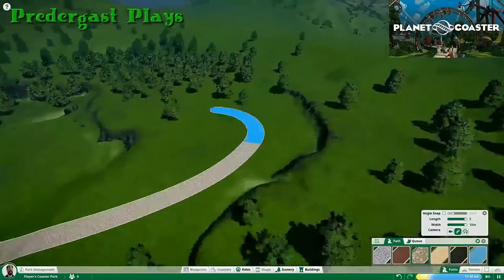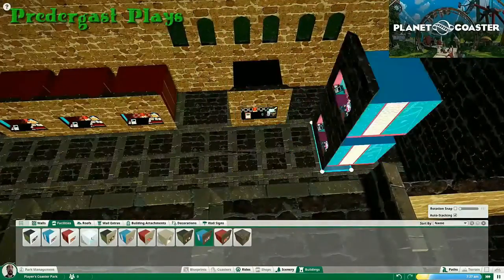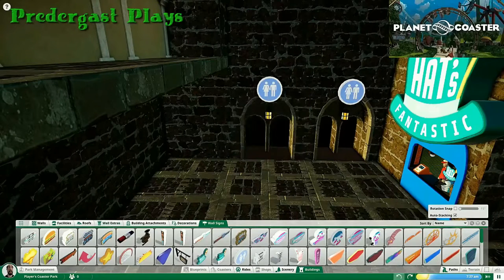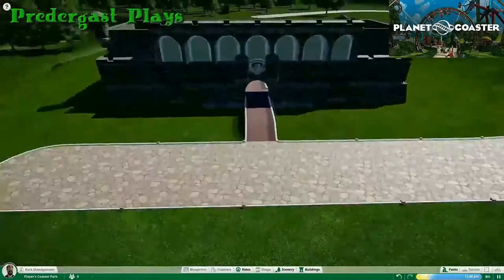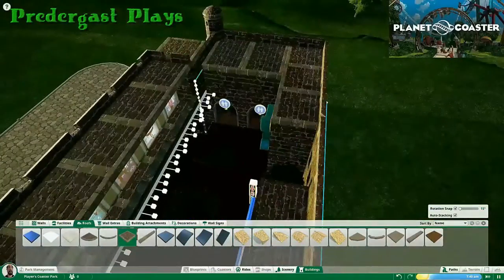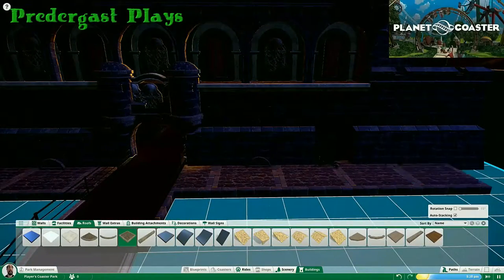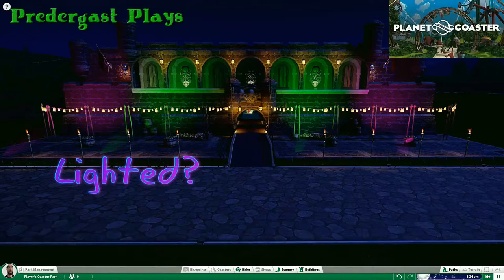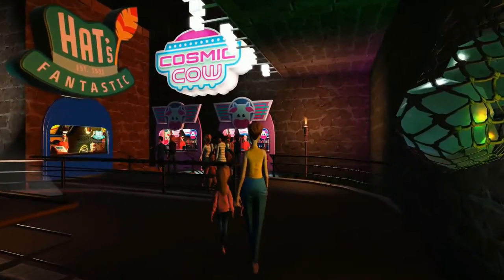Predergast Plays Let's Play Planet Coaster Papillon Gardens #01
My first in a series of "Let's Play" videos from the alpha of Frontier's "Planet Coaster", where I shall be creating the theme park Papillon Gardens.

Using the in-game modular building tools is a little difficult to start as there is no tutorial as yet within the alpha.  However after 10-15 minutes you really get to grips with the system and the whole experience becomes so much fun.

A big shout out to Snappy Pancakes and Silvarret for their Planet Coaster build videos that have inspired me to go out and make my own. (Several of their creations can be found in my favourite video links).

See you in episode #02